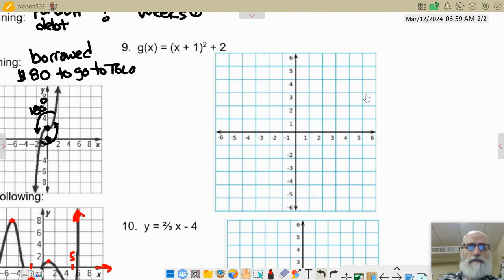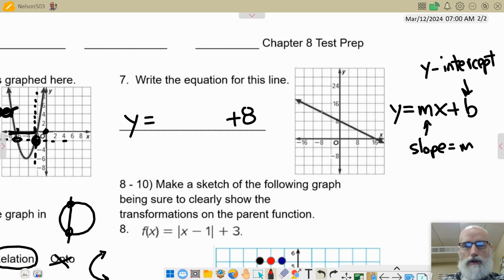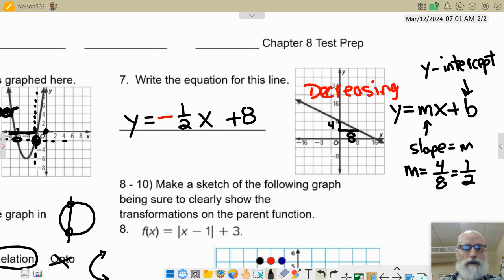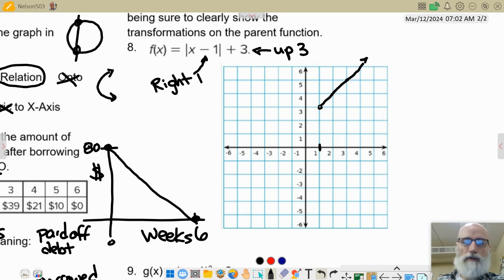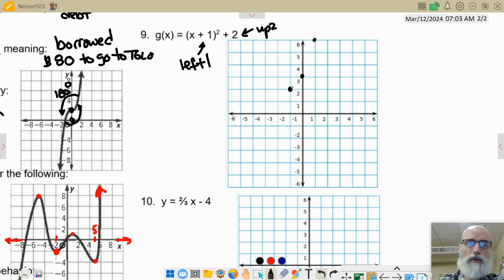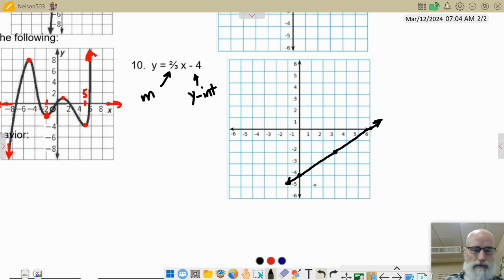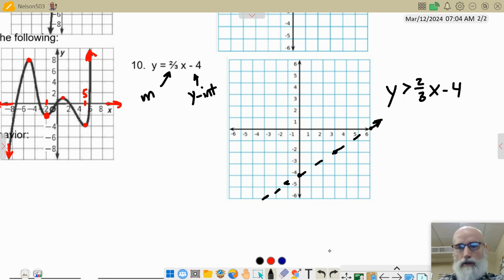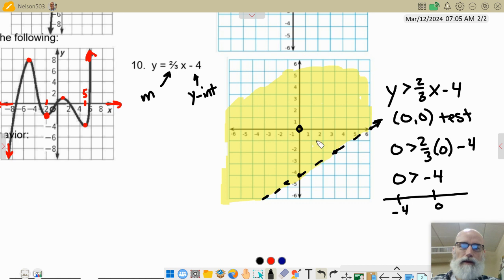Video 3 - problems 7-11